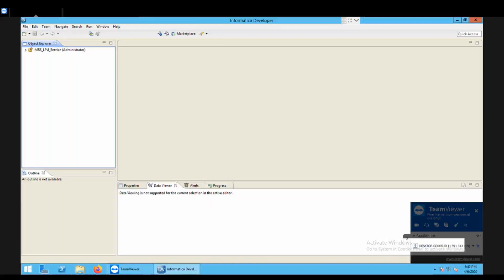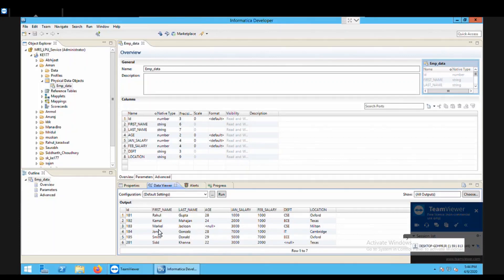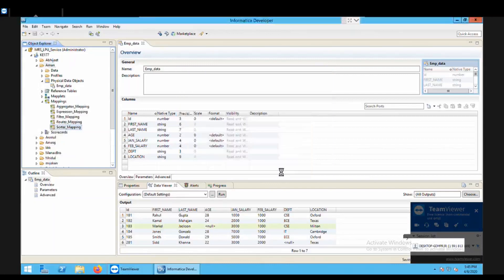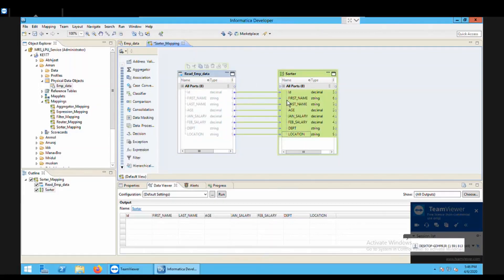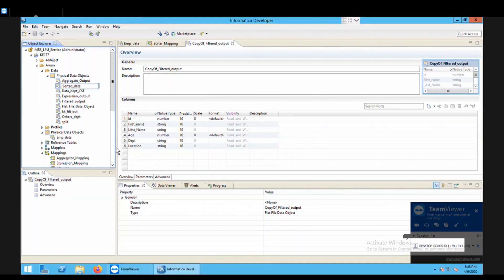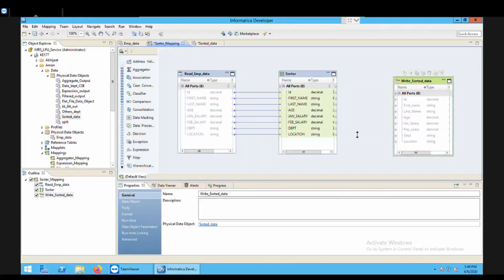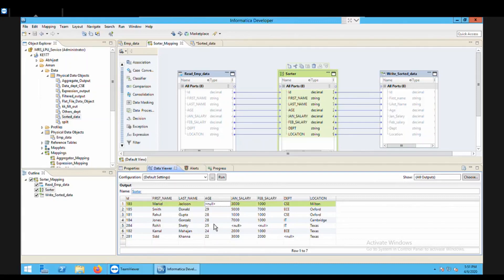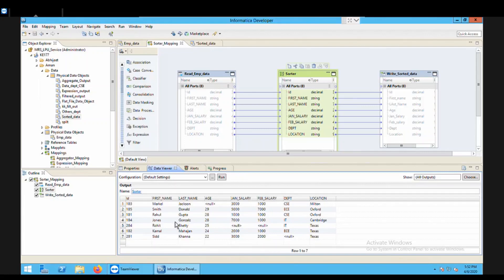5.5 Sorter Transformation in Idq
This video will help the viewers to get the sorted target data from the source data